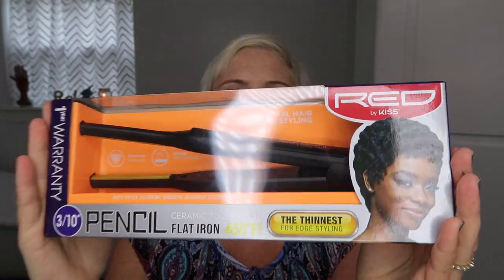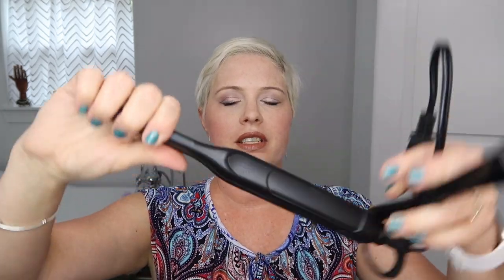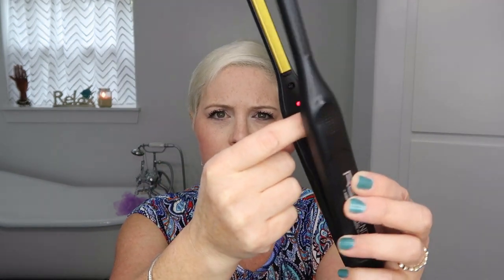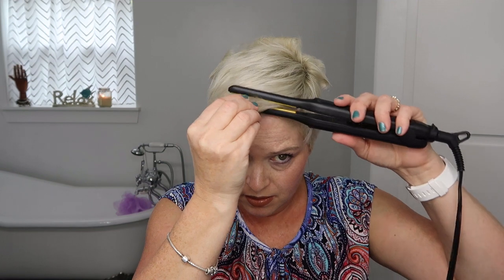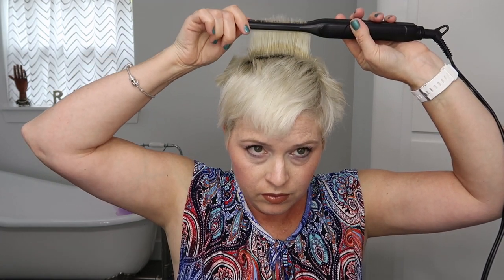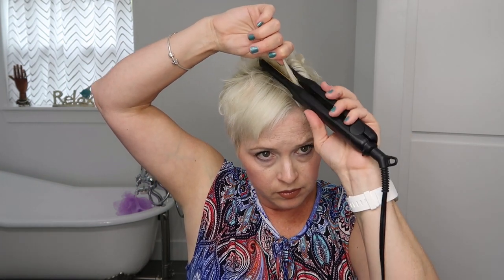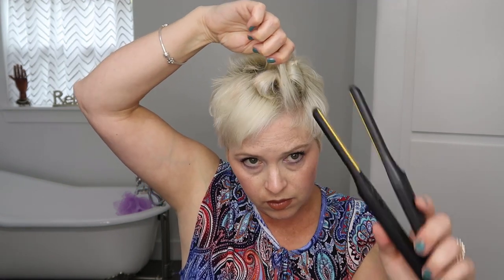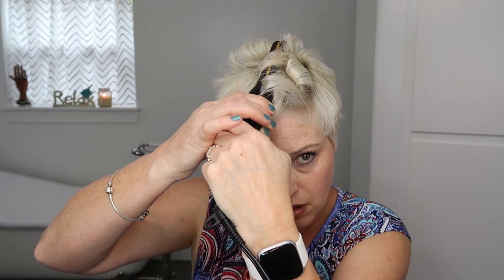I curled my pixie cut with a pencil flat iron!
Here are the products I used for this video:
Kiss Products Red Ceramic Tourmaline 3/10 Inch Pencil Flat Iron

Rodante Beverly Hills Texture Paste

Kenra Perfect Medium Spray 13